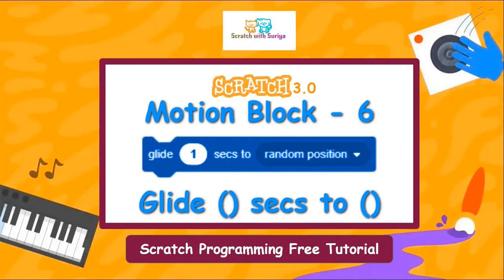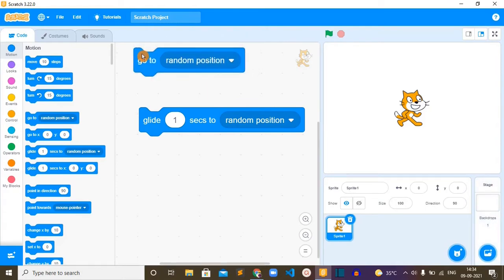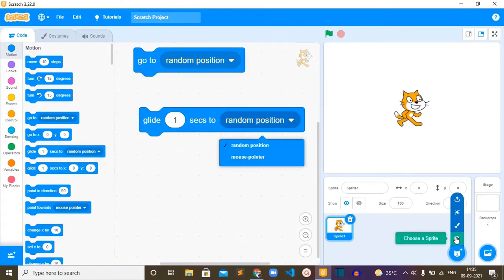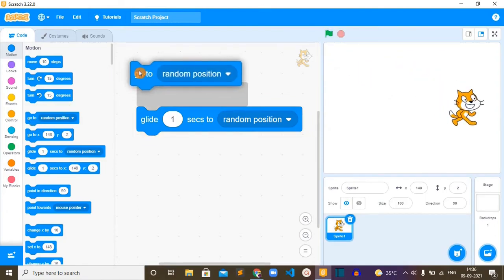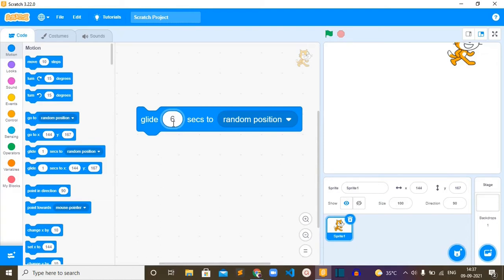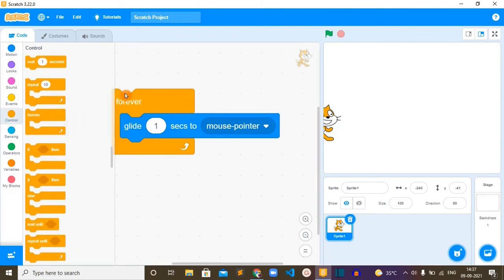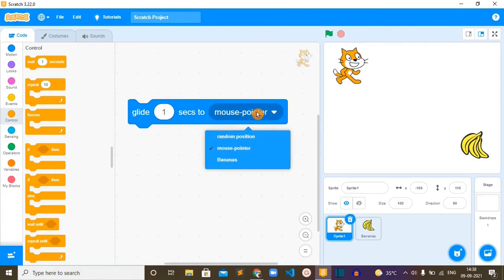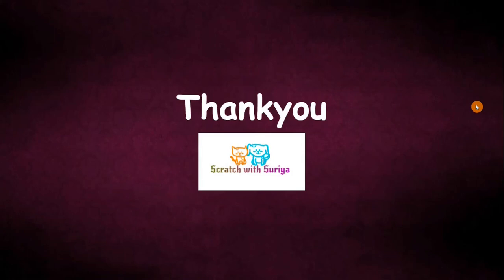Glide 1 Seconds to Random Position Block | Scratch programming free online tutorial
Do watch this short Scratch free video tutorial to learn, how this Glide 1 Seconds to Random Position block sets the position of a sprite to a specific location with 3 available options.